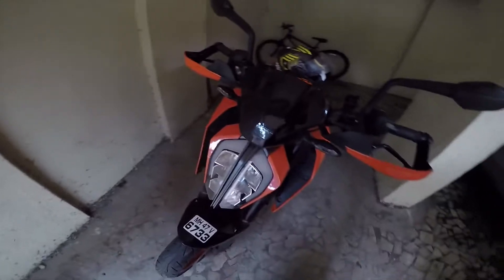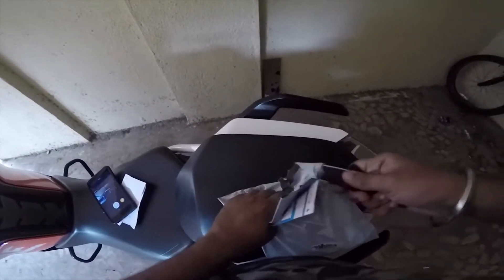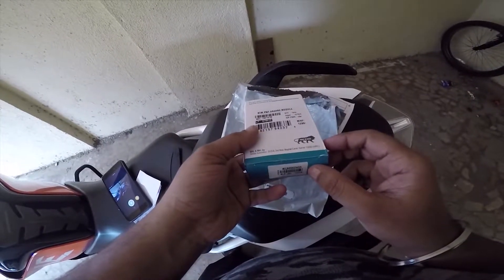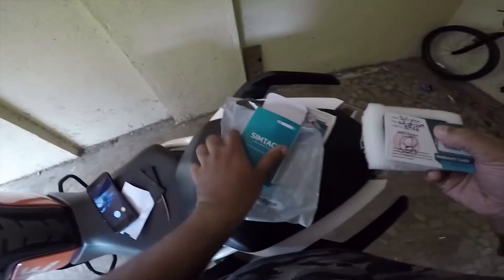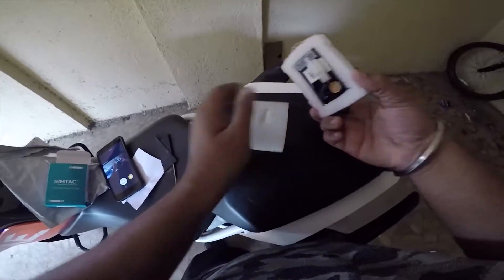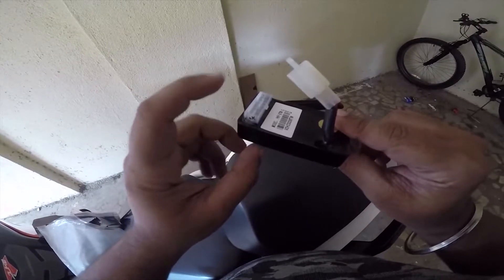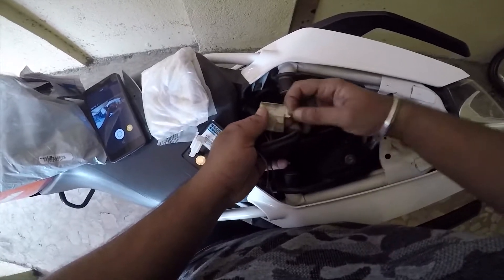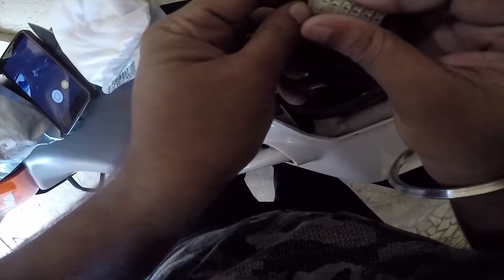Simtac Hazard Flasher for KTM 390 Duke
This video is all about the Unboxing and installation of the SIMTAC HAZARD FLASHER MODULE that was installed on my KTM 390 Duke about a year back.

Couldn't find time to upload theses clips then...
So posting it now.

If you guys liked the content ,feel free to LIKE | SHARE | COMMENT